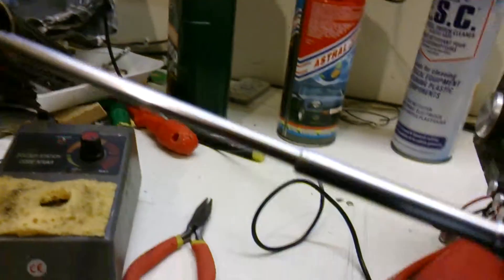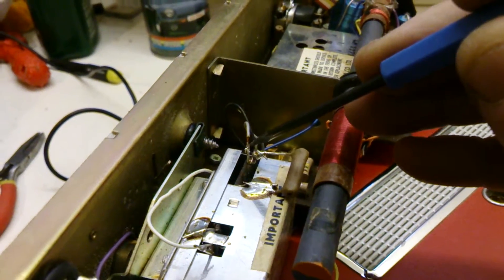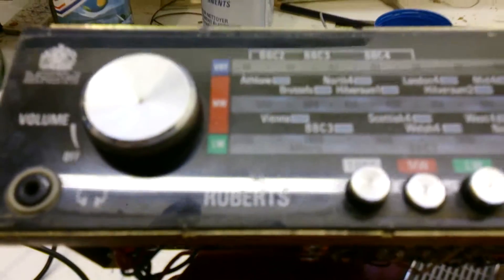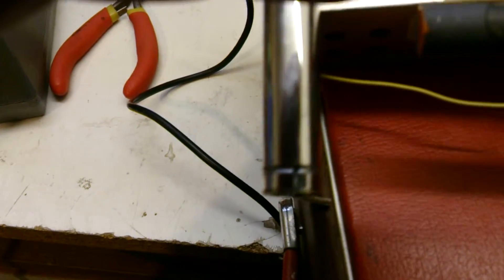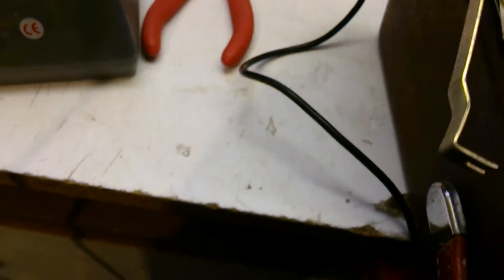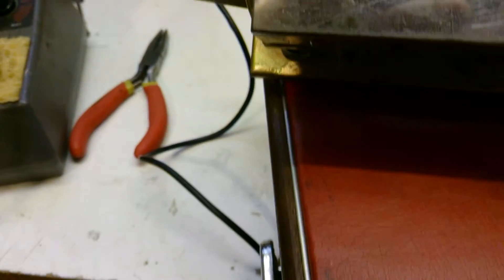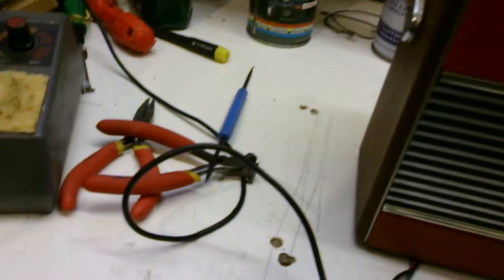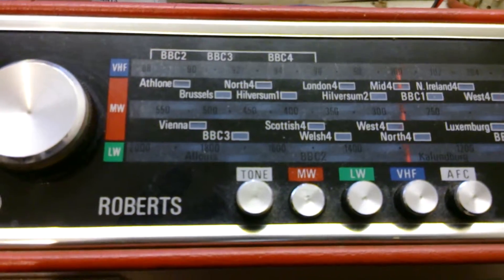ROBERTS R600 REPAIR PART 2